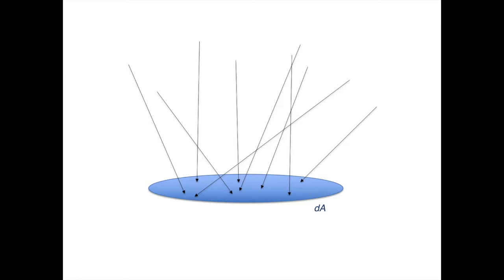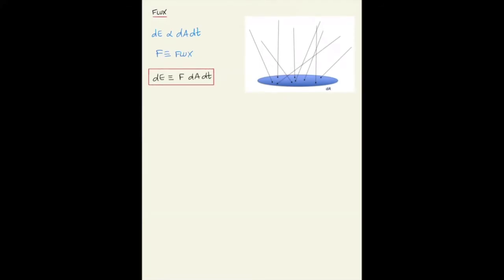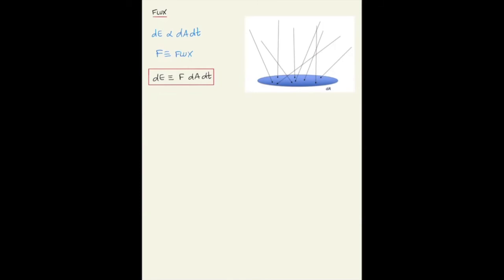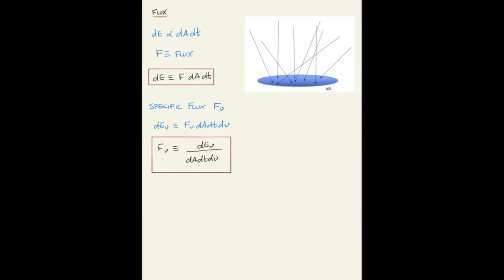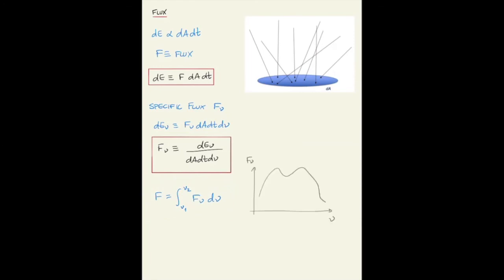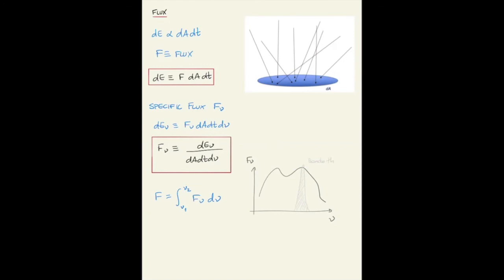ASTR 503 - Class 4 - Video 3 - Flux